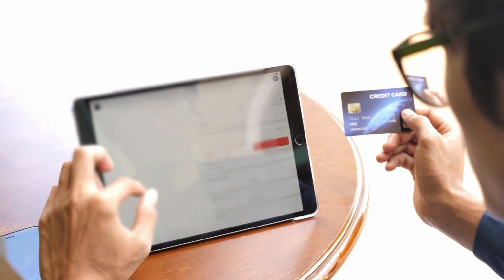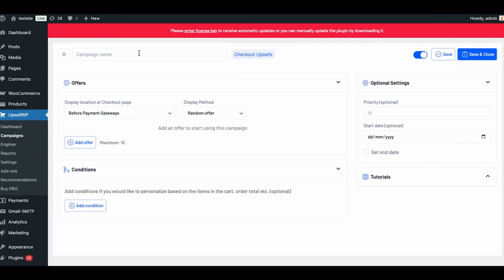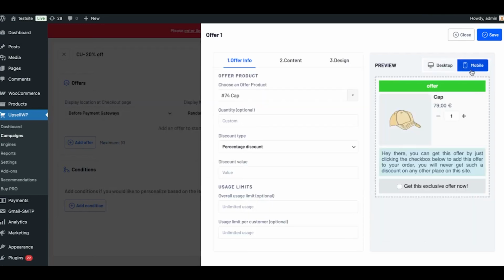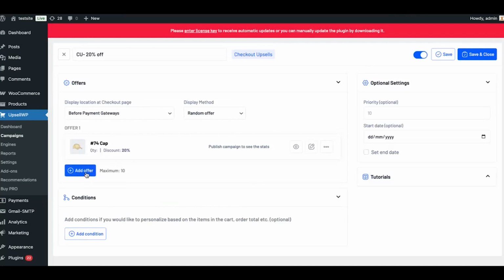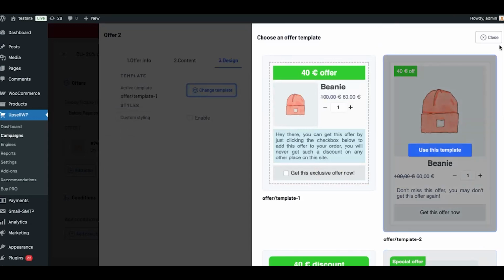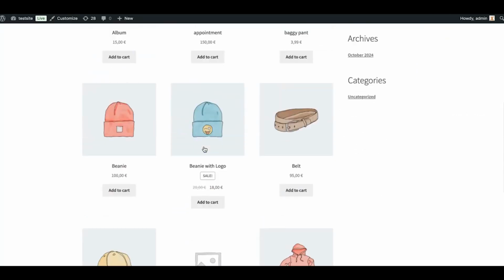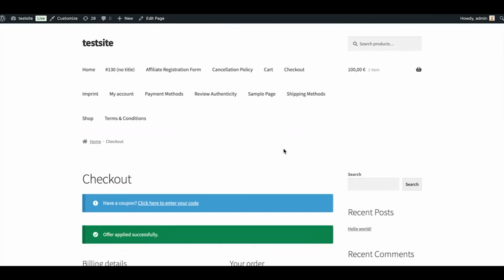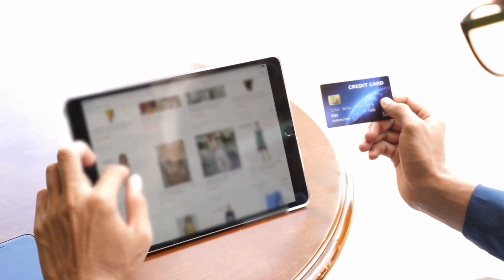WooCommerce Checkout Upsell Offers: 5-Minute Tutorial to Boost Sales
Short on time but eager to spike your revenue? Learn how to create WooCommerce checkout upsell offers in under five minutes. We’ll demonstrate checkout page upsell in WooCommerce methods, using subtle selling tactics and buyer psychology to encourage last-second conversions. By introducing one-click offers at checkout, you’ll capitalize on increase impulse spending and deliver customizable checkout offers that feel natural. This 5-minute strategy for boosting conversions focuses on a minimal friction approach, letting you encourage bigger orders without overwhelming the customer.